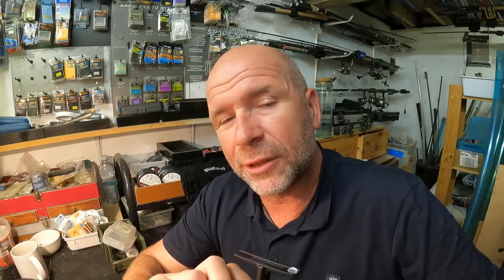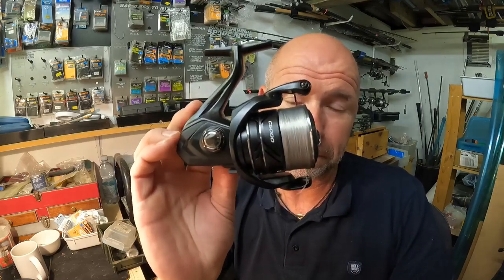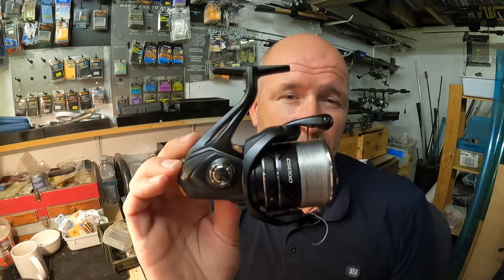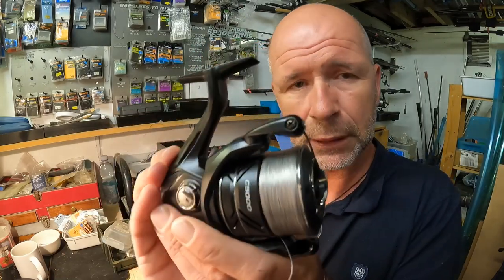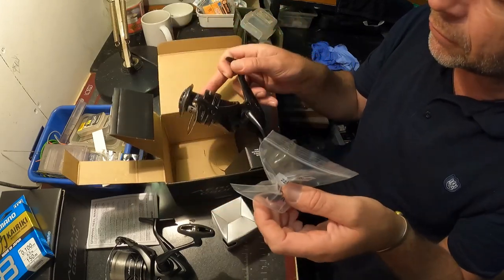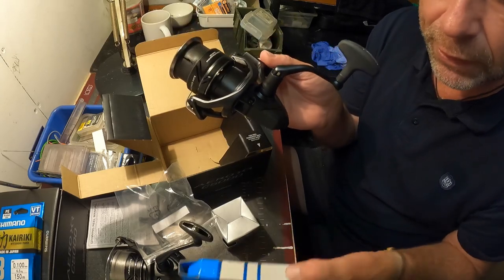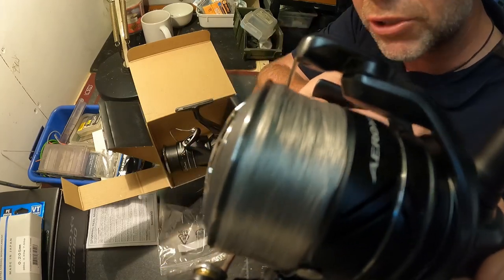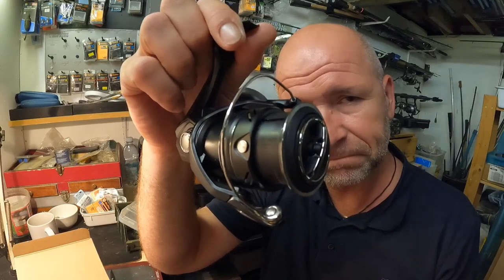SHIMANO AERO XR REELS EXPLAINED